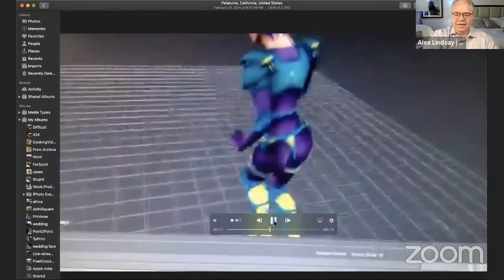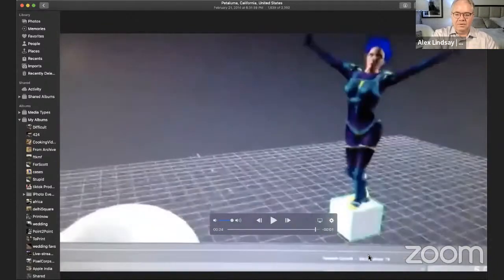Focus on Motion Capture 2/09/22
As motion capture becomes more affordable, we’ll discuss how it works and where we can use it.

Office Hours for Feb 9, 2022 - Office Hours 687
00:00 Intro
00:37 What does the acronym CRI mean for lighting and why is it important?
02:00 East Coast: is it possible to volunteer for just the OH first hour?
02:48 What is a mix minus? And how is it used?
04:33 Voice Over work, what recorder do you use and how do you manage the various "takes"?
06:30 As various jurisdictions either remove pandemic restrictions or announce they'll come soon, what will happen to the remote production progress that's been made because of the inability to safely meet in person?
10:22 What advice can you give to newcomers to Office Hours who may arrive when there's a deep technical question being discussed, don't understand half of what's being said, and think that all of OH is inaccessible due to the lingo?
14:40 What do you use when recording 4K video outside of your camera?
18:45 I've been testing Teams NDI for future events. Individual speakers and screen share are great but is there a way to get gallery view?
19:34 the Flow 8 block diagram, I should be able to inject up to 341 ms of delay on its outputs. I have not been able to find this setting on the control app. Can anyone help me with this?
20:27 Can you horizontal mirror flip a video of a Tai chi instructor?
24:16 I know it's "not advised" to run from one network switch to another. But, does it work? And/or would it be better to go from a network switch to another router with ports on it?
26:37 For anyone thinking of joining the office hours panel, what are the standards for what the shot composition should look like?
30:20 I'm now bringing my 8x8 Green Screen setup to our Youth Night (OH Suggestion). Any recommendations for backgrounds?
33:31 Is there plans for transcripts of Office Hours?
34:34 New to Office Hours. Great panel. What are your mic recommendations for headset or lavs? Thanks!
37:11 The great Douglas Trumbal has passed. Do you think there will ever be another special effects guru at this level?
39:13 Looking for a free app to add audio delay to a live mic on Mac sending audio into Zoom.
39:59 How do you use a live transcriptionist to vimeo for CC as well as to a live CART screen in parallel? Have done it in YouTube but can’t figure how to in vimeo?
41:38 What's the best thing you've learned from being an Office Hours panelist?
44:23 Any experts on glasses to use with computer screens. UV? reading glass numbers what do they mean?
46:33 I've been thinking about building a lab rack for learning networking skills (and as a studio hub) but current Cisco equipment is backordered. Would using the Juniper equipment I have plus a simulator still teach many useful skills?
47:53 I'm looking for a FCP effect that will allow easy reproduction of the PIP super source animations found in MixEffect? Free or for sale.
48:59 What are the definitions of Ethernet hardware routers, hubs, switches, splitter? What level of thing do i need to create a vlan to separate web traffic?
49:52 In Metashape Pro, does bit-depth of the photos matter as much as the amount of pixels? Sony ARW files are not directly supported in the app. Will Alex's A7R4 tests convert RAW images into a particular format or would you just use in-camera Jpegs?
52:06 Some days I work on a mac and others on a PC. They interpret the gain from my focusrite VERY differently (sorry after hours folks). What's the best way to standardize my volume? (I can pipe audio through camera or atem as well).
53:54 What is the best way to get a still photo out of a video?
54:34 I have a bunch of Mac M1 minis coming in. How adept are they as a cheap Premier editor. should we use FCP or Resolve instead?
56:27 Just got an ATEM Mini Extreme ISO. any tips for finding power-user resources.
58:32 what are the best practices for managing hybrid teaching.
 some faculty were so used everyone on zoom on their screen,
 that they are now asking student in the same classroom as they are, to join zoom and turn their cameras on.
01:03:00 ** Motion Capture Panel Discussion ** More questions in comments

Daily, streamed M-S from 7-8 AM PT (10-11 AM ET). 2nd hour event stream M-F.

- Join the call no later than 6:40 AM PT and raise the digital hand (bottom of window)

- Join the call, but DON'T raise your digital hand.
- Think of questions for the panel
- Join Mukana for chat

Discord link only is displayed at 6:30 AM PT for 30 minutes. You MUST be on Mukana to get the link. Do not share the Discord link.

**Mukana**
We use a special program for chat and questions called Mukana. Link provided during Zoom call